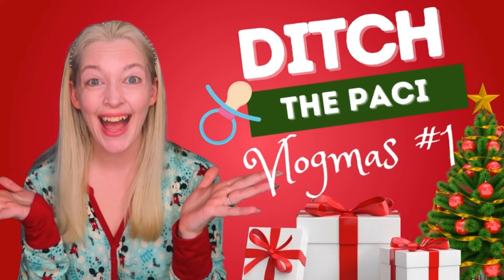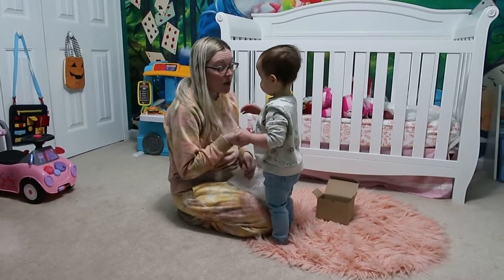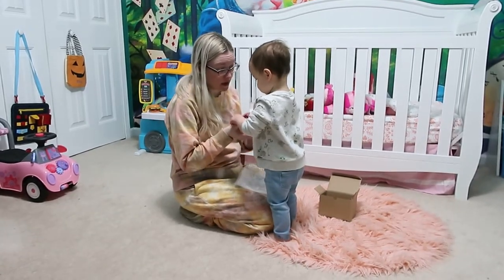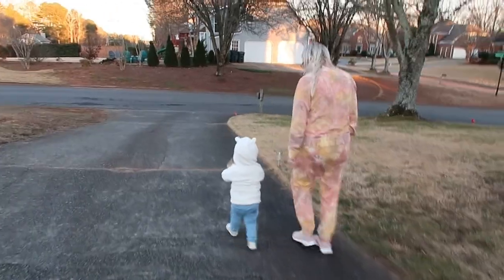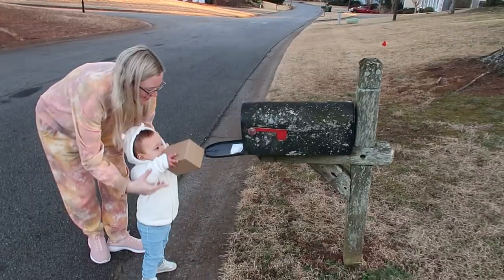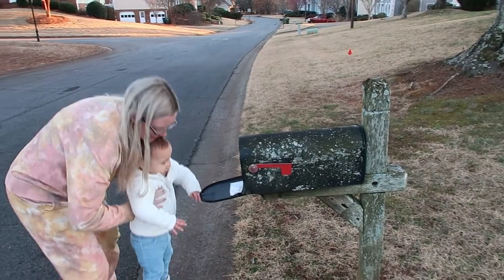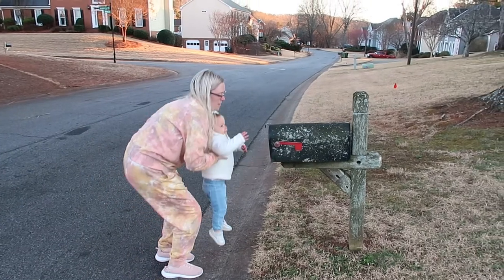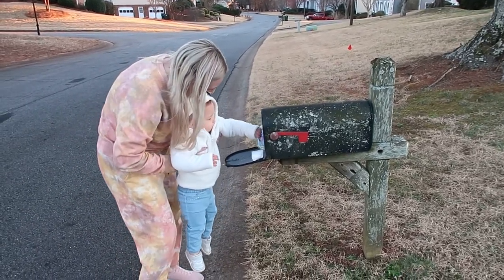HOW TO WEAN OFF THE PACI WITH A TODDLER | Vlogmas 2022 Day One!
Happy Vlogmas! In this Vlogmas Day One video, I will walk you through how we ditched the pacifier with our two year old toddler. Weaning off a pacifier does not have to be cold turkey or filled with tears, and I'm going to show you a way to approach it a little more gently. I hope this is helpful for all of your parents out there who are struggling to get your child to leave the paci behind!

Items Mentioned in this Video*:
Marie Stuffed Animal
Pacifier Weaning System